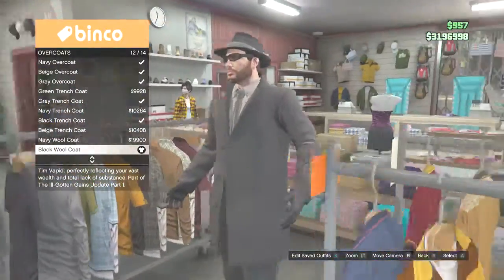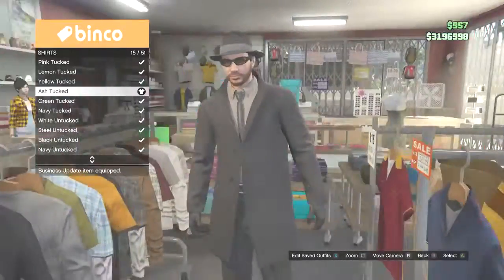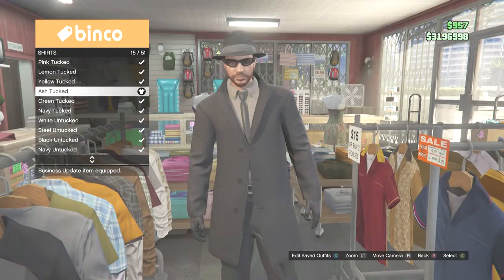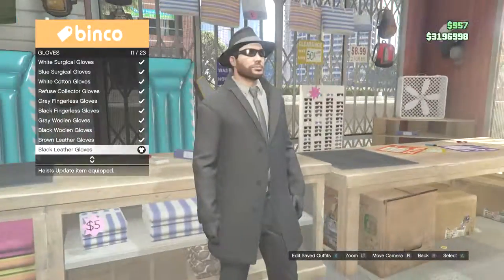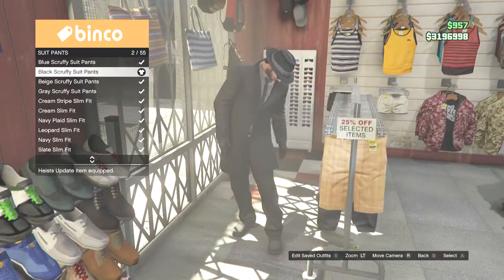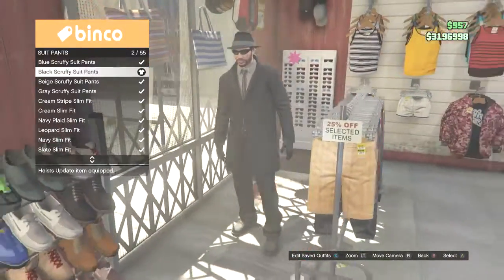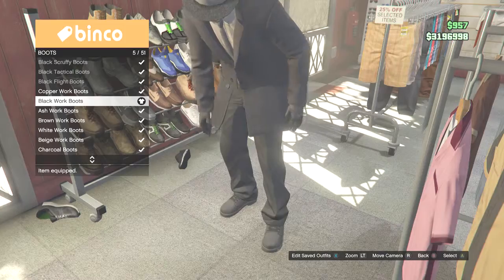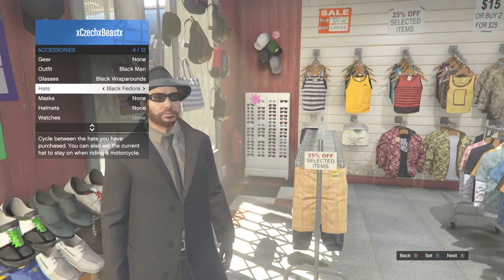GTA 5 - Mafia Outfit